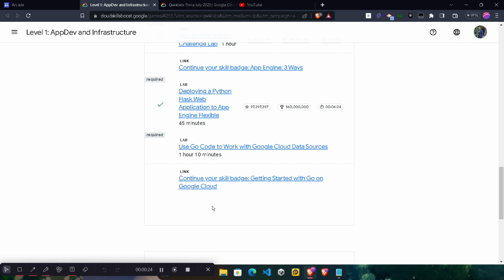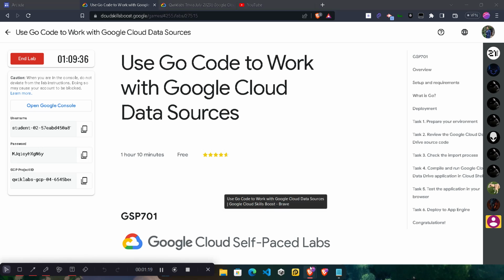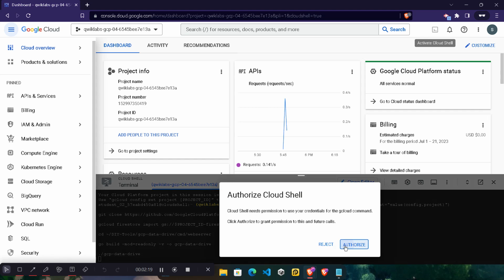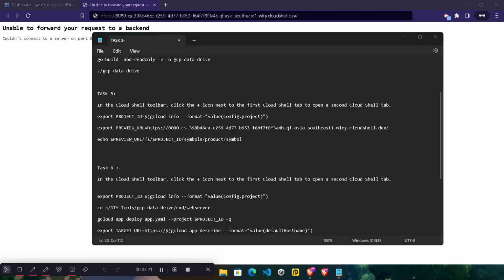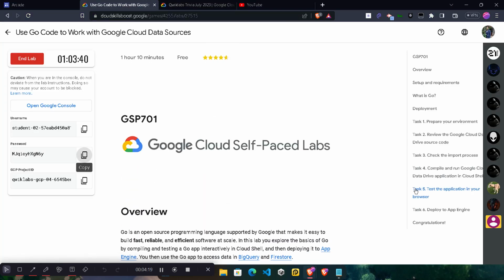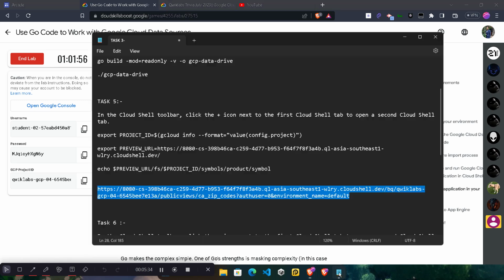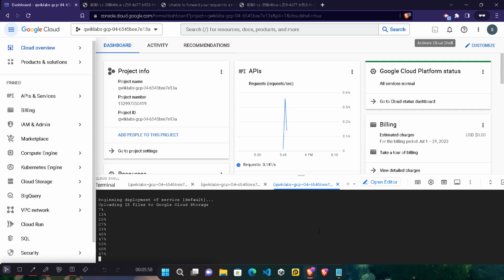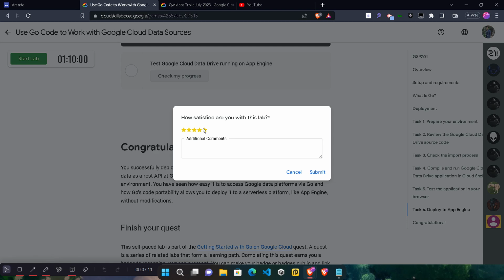Use Go Code to Work with Google Cloud Data Sources Lab Solution || GSP701 || Free swags || Arcade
Welcome back to another Arcade Session, In this video I will be providing you the solution of Arcade cohort 2 Level 1: AppDev and Infrastructure lab " Use Go Code to Work with Google Cloud Data Sources " , So make sure you watch the whole video so you also get the green tick on your lab .